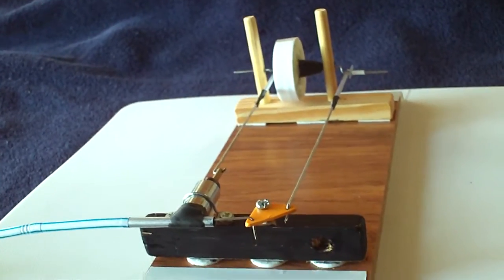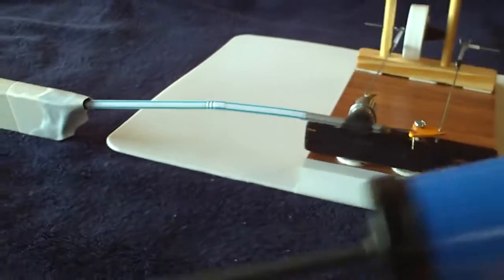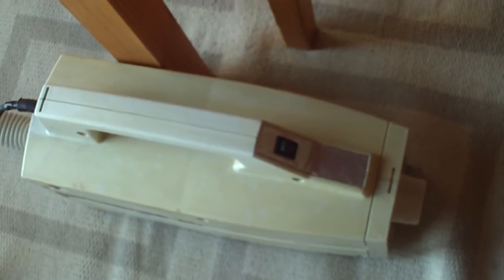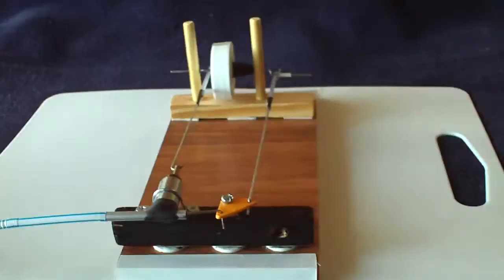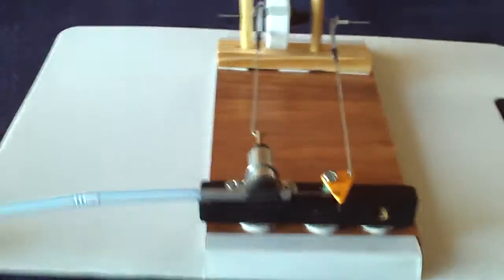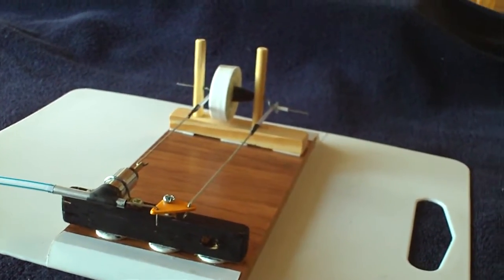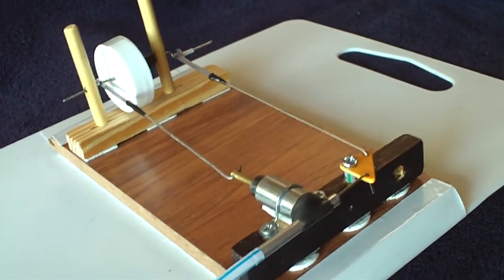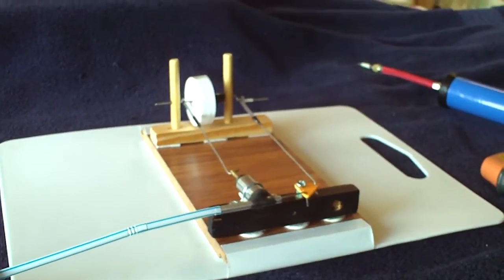Kitchen Table Steam Engine ----Running off a vacuum cleaner outlet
This is a simple 'kitchen table' built steam engine running off the air outlet of a common hand held vacuum cleaner.